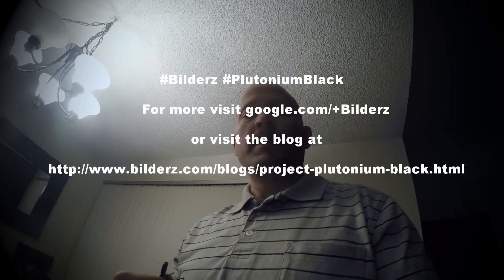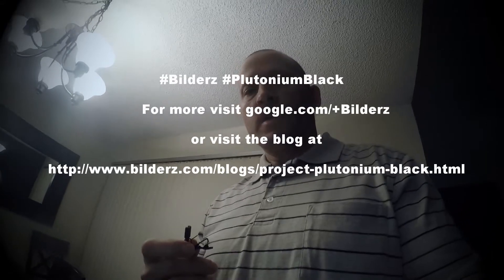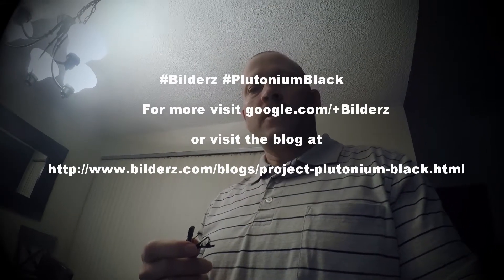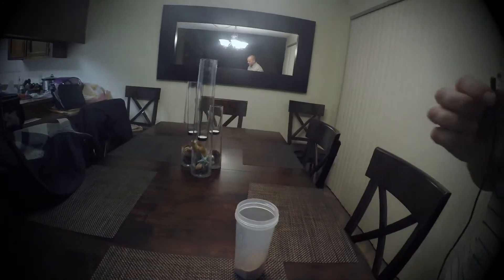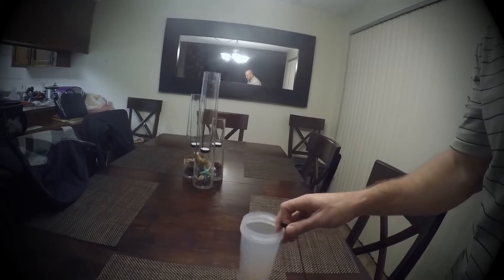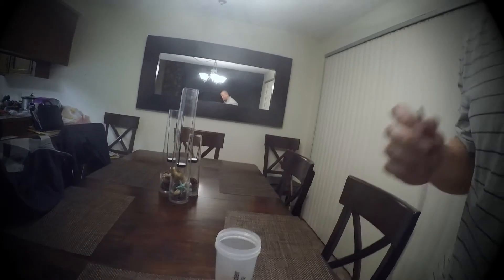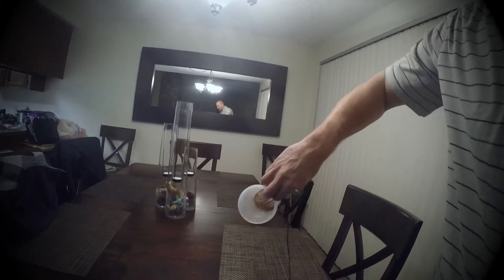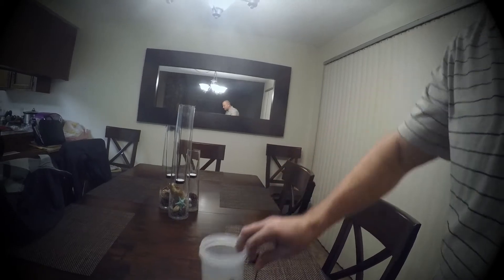Bilderz Plutonium Black Advocare Meal Shake Taste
Tasting the Chocolate Advocare Meal Replacement Shake. I have to say, this is one of the tastiest "health" shakes I've had when mixed with water. I have not tasted the other flavors and won't waste money on anything "Vanilla".